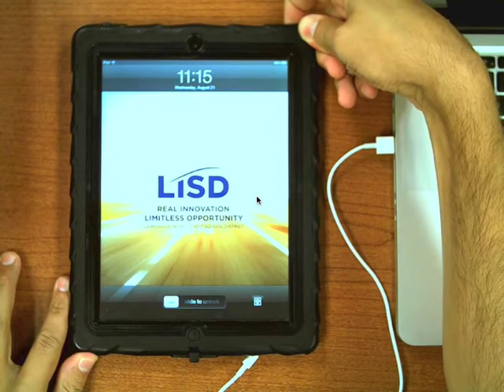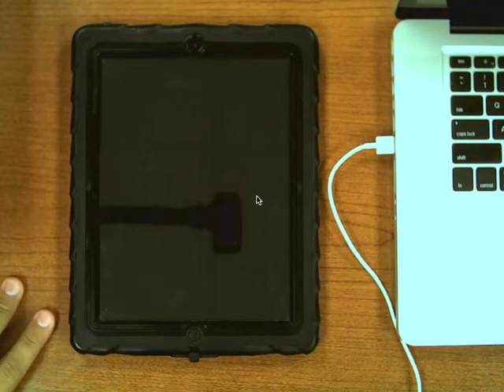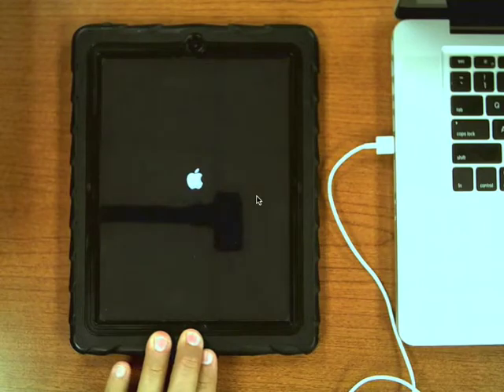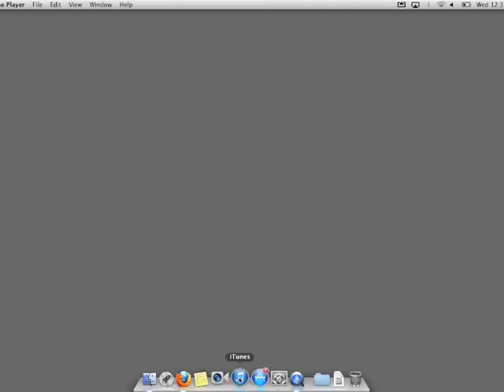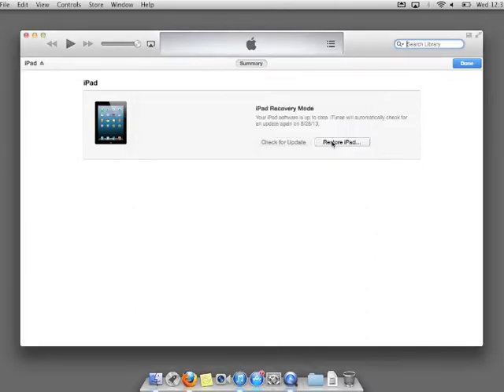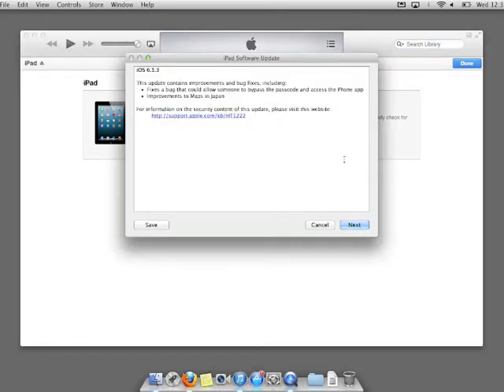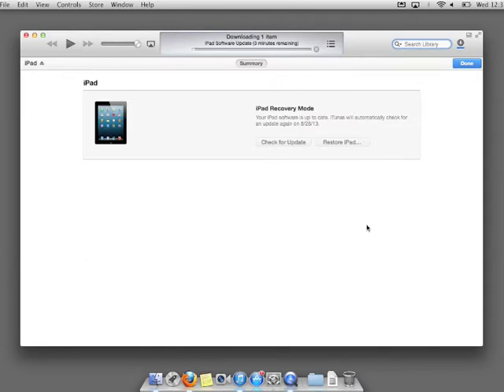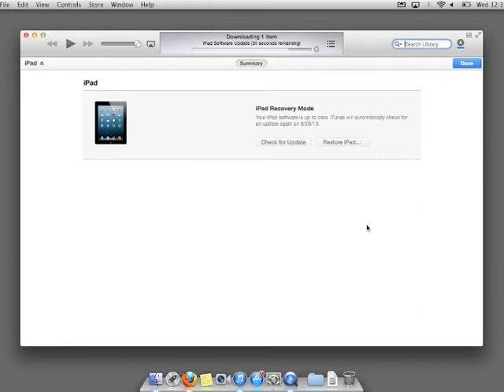1:X Support - Restoring a Locked iPad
This video shows you how to place an iPad in recovery mode. You will need to use recovery mode when you are unable to gain access to the menus on the ipad, typically due to being locked out of the iPad itself